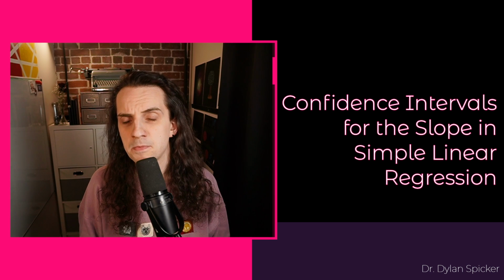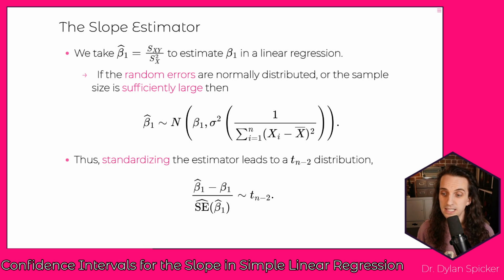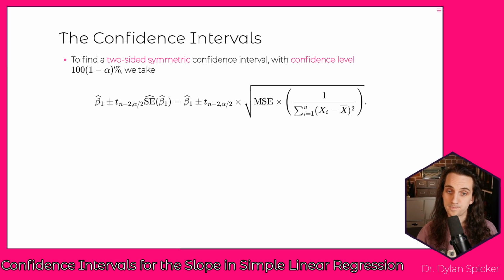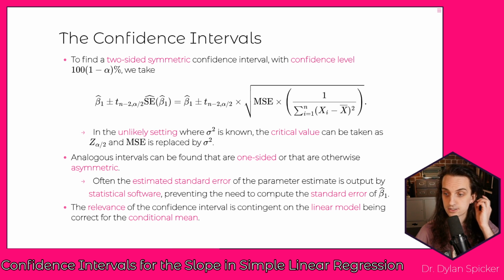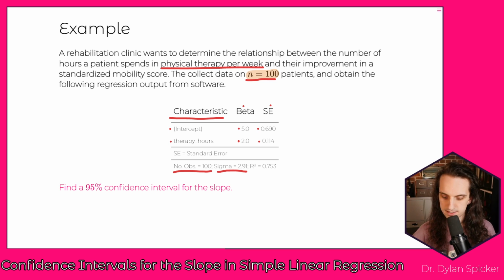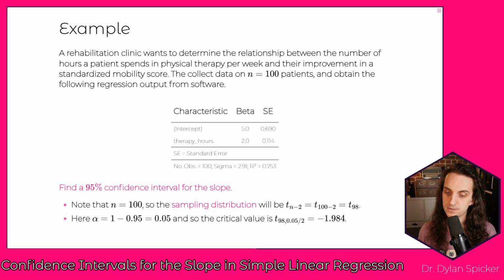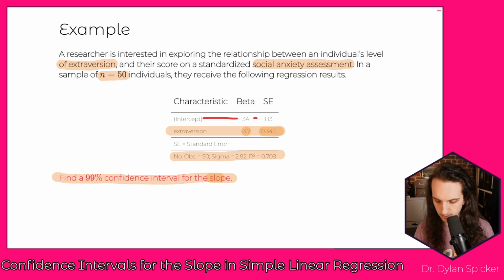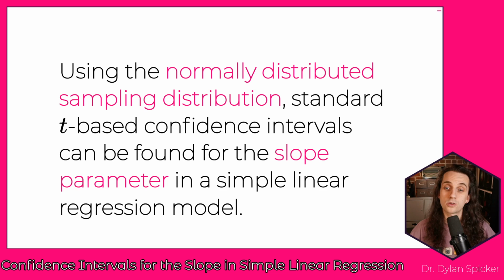Confidence Intervals for the Slope Parameter in Simple Linear Regression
In this video, we discuss how the normal sampling distribution of the slope estimator can be used to form t-based confidence intervals for the slope. This allows for both the point estimate of the parameter value, as well as a quantification of our uncertainty.